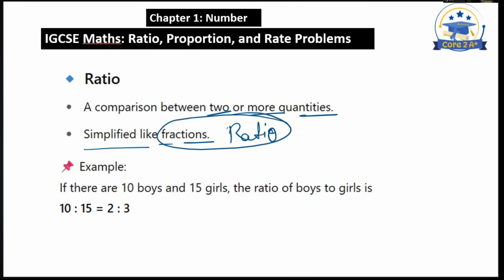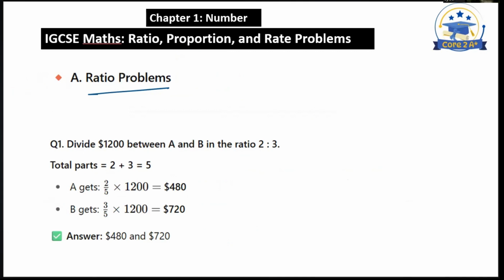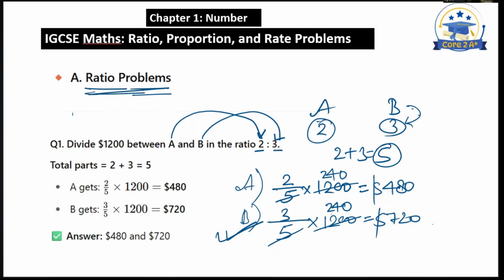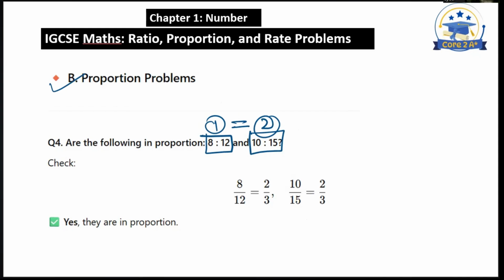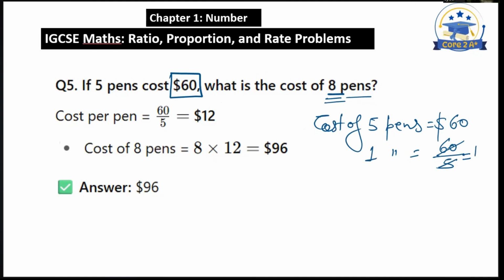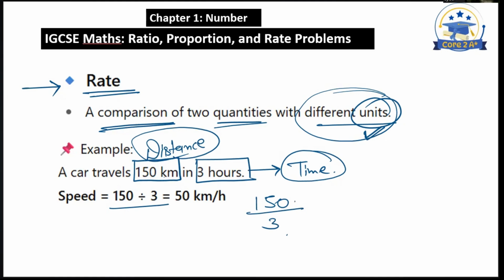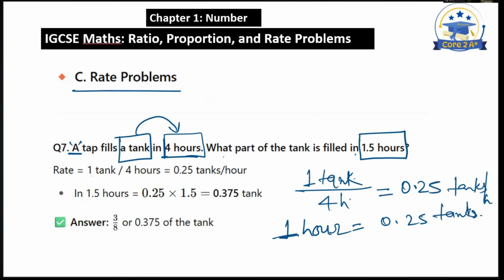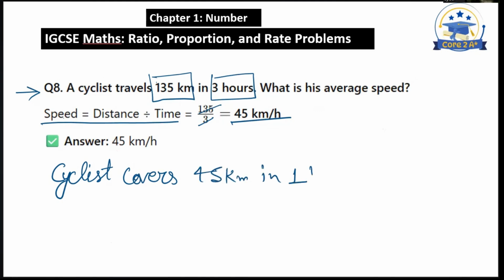"IGCSE 0580 Maths | Ratio, Proportion & Rate Problem Solving"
In this video, we solve Ratio, Proportion, and Rate problems step by step for the IGCSE 0580 Mathematics exam.
You’ll learn how to:
✔️ Simplify and solve ratio questions
✔️ Work with direct & inverse proportion
✔️ Apply rates in real-life word problems
✔️ Use exam strategies to avoid common mistakes

Perfect for IGCSE students preparing for Cambridge 0580 exams.
👉 Watch till the end for exam tips and solved examples!